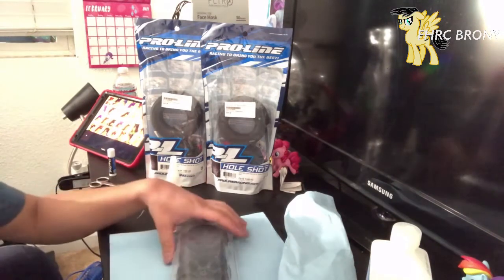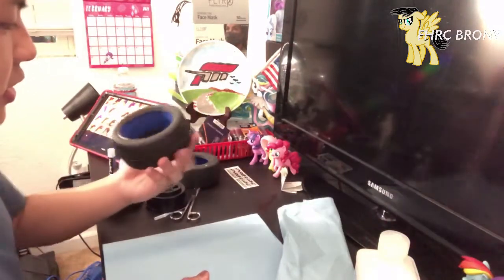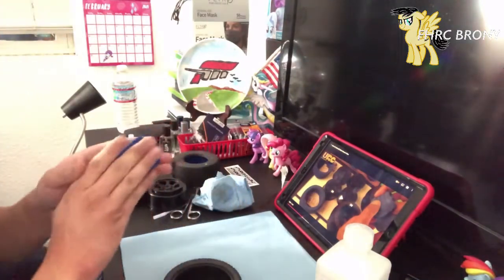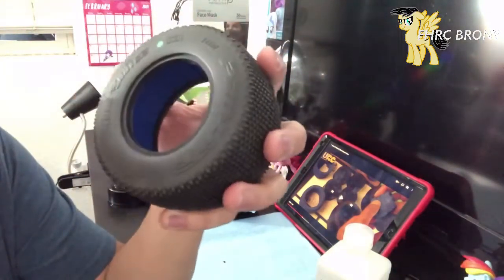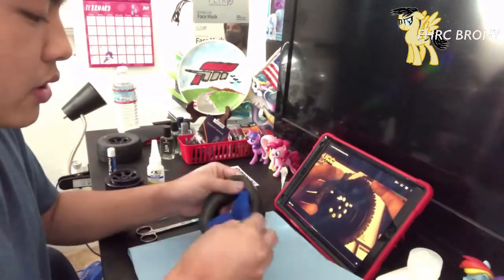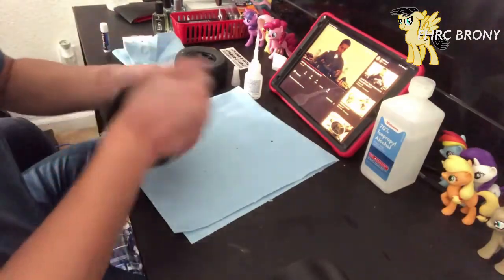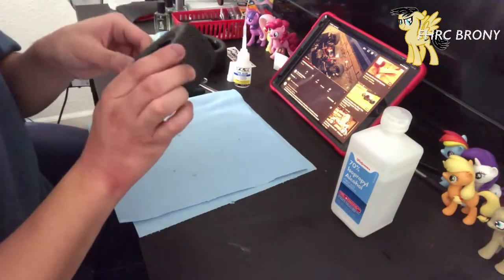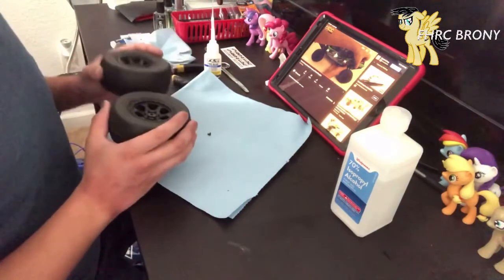Traxxas Slash SEMI-RACE Build PART 3: Gluing the Tires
This is PART 3 of my Traxxas Slash 2WD casual race car build. This is me gluing Proline Hole Shot tires on DE Racing wheels

I strive to a positive world for ALL automotive, My Little Pony, and Radio Control lovers out there.   I will NOT tolerate:

1.  Foul language
2.  Spam
3.  Bullying to other individuals
4.  Racism and sexism. (No sex jokes)